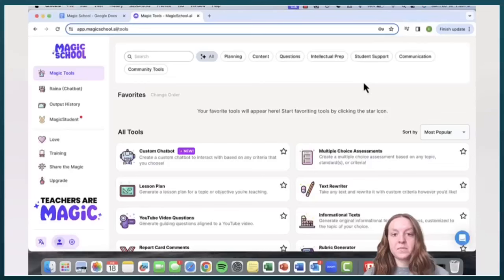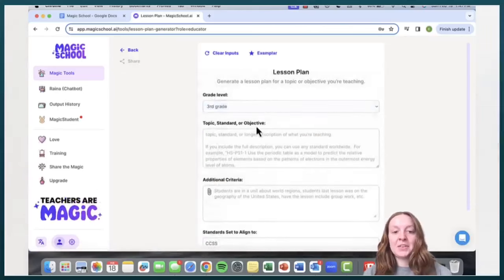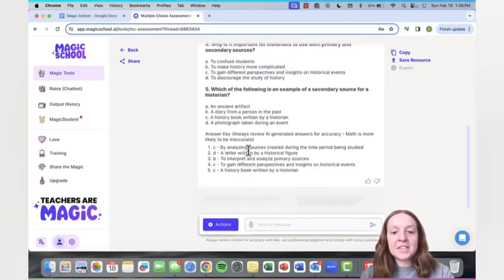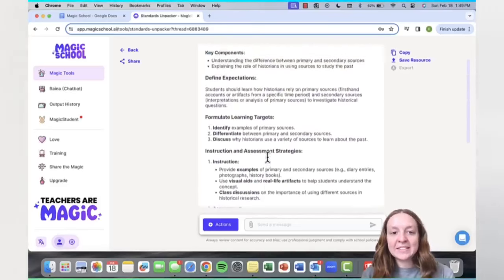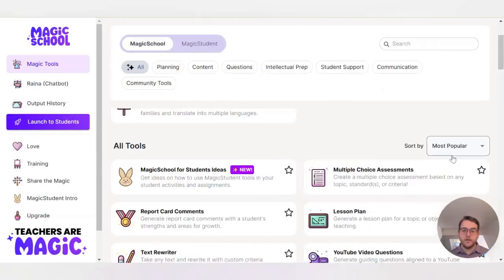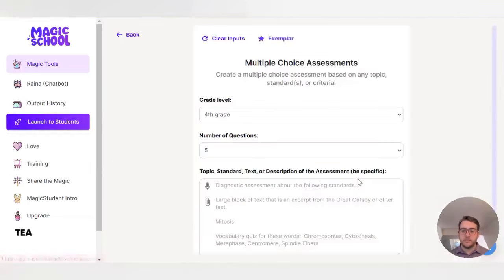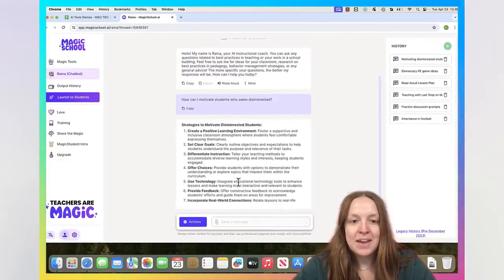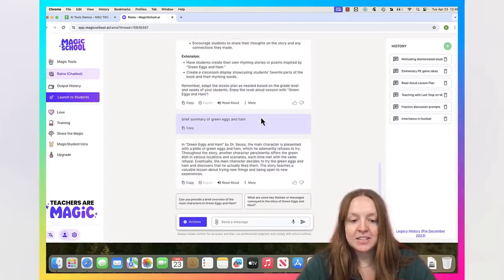AI Tools for Educators: Magic School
In this video, we take a deep dive into Magic School, an AI-powered website with over 60 tools designed specifically for teachers. Kelly walks us through some of her favorite features, including lesson plan generators, multiple choice assessments, math story word problems, and a handy standard unpacker. These tools are incredibly useful for creating cross-disciplinary lessons, generating quick formative assessments, and adapting content to fit students' interests and needs.